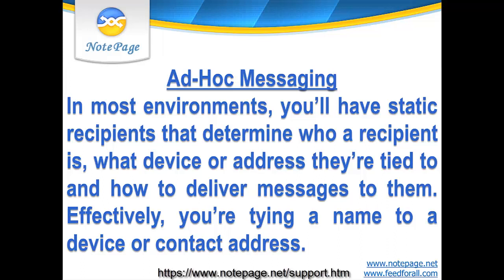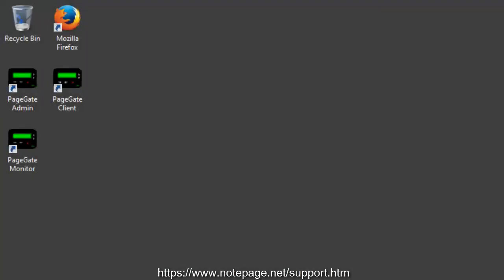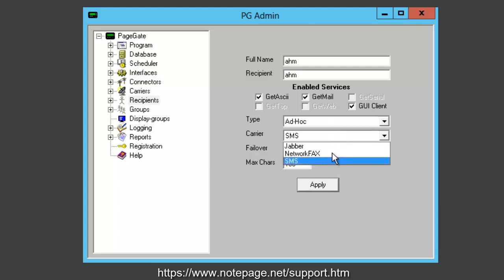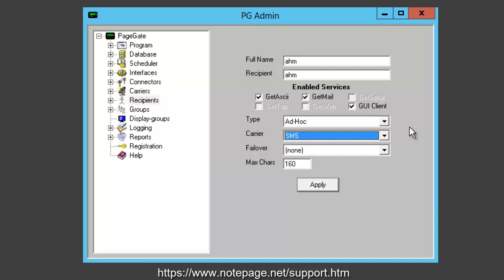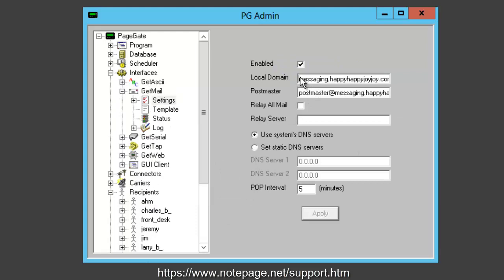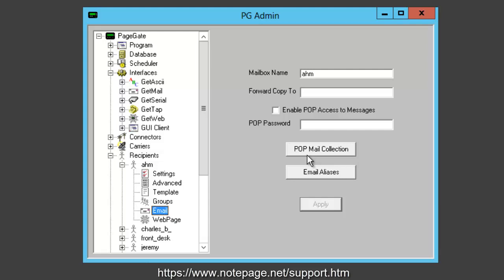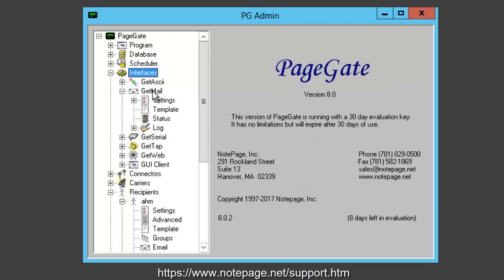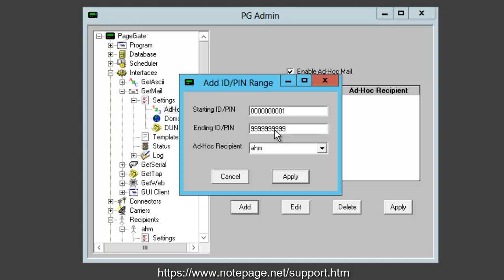How to Setup Ad-Hoc Messaging Email Interface in PageGate to Send Text and SMS Messages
Information on what PageGate's Email ad-hoc messaging is and how it can be used in conjunction with email processing.